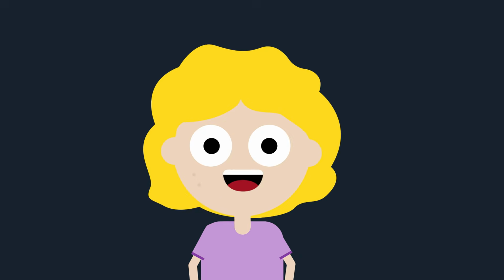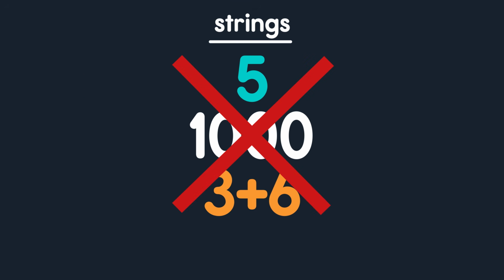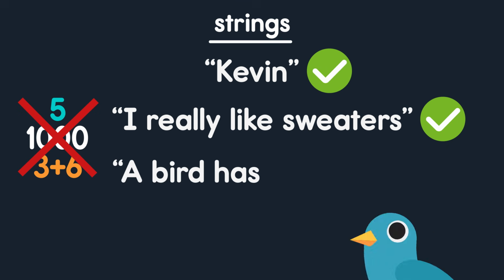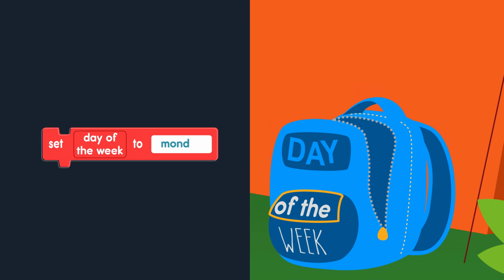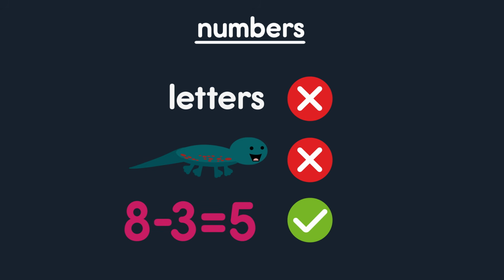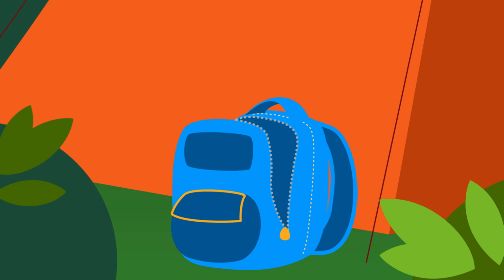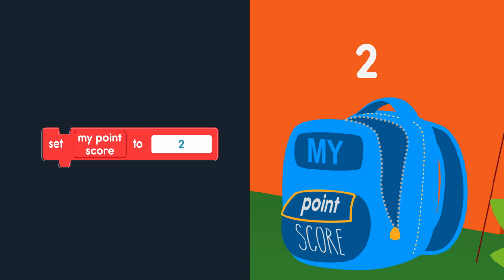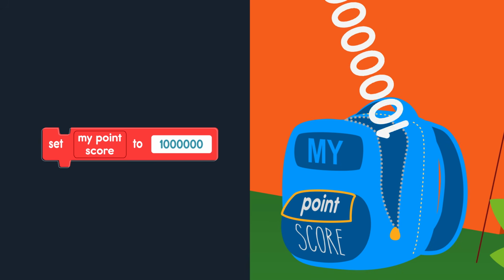Variables | Coding & Computer Science Song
Variables are an important part of learning how to code! Variables in coding and variables in math are actually quite similar. This video looks at coding variable types, including strings, numbers, and booleans. This fun variables song for kids will answer the question 'What are variables?' while encouraging you to dance and sing along at the same time!

Do you want to start thinking like a programmer? Camp Coding Camp is a new educational series full of fun coding songs and super useful computer science lessons

Scratch Garden makes entertaining educational videos for people who like to laugh and learn!

00:00 Introduction
00:14 What are Variables?
00:39 Bucket Example of a Variable
01:08 String Variables
01:52 Number Variables
02:30 Booleans